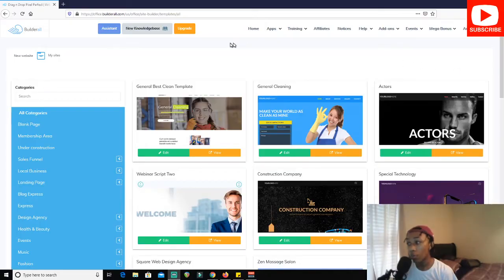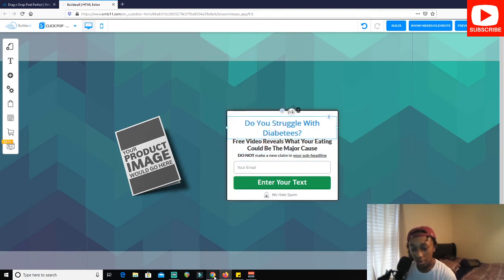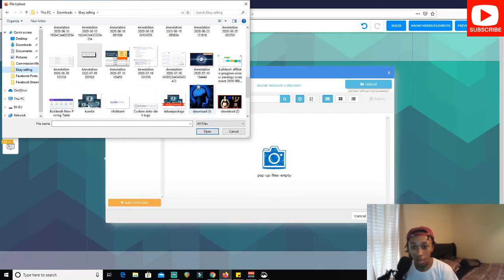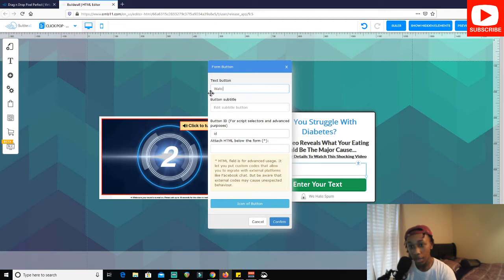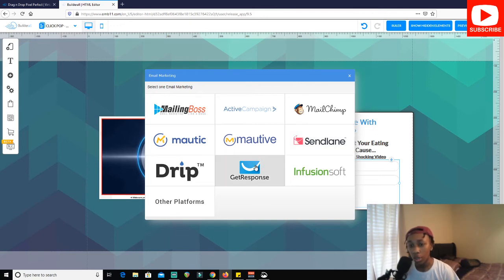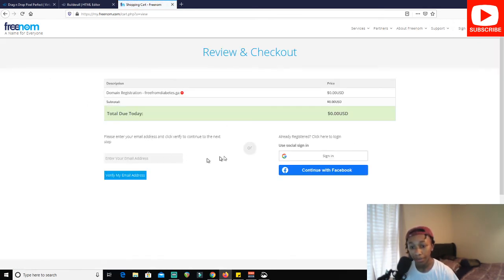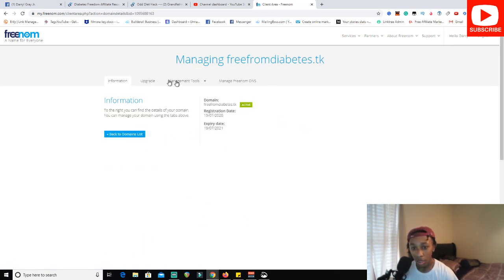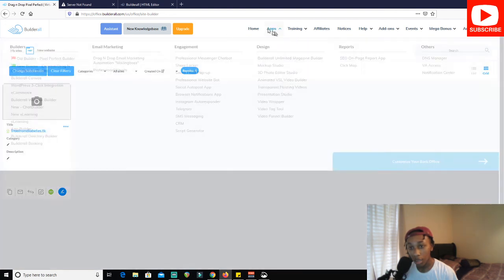How To Create A High Converting Landing Page ! New 2020 In Under 10 Minutes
Wanna Create High Converting Landing Pages... And Get A Free Domain!
In This Video I Will Show You How To Create A High Converting Landing Page.